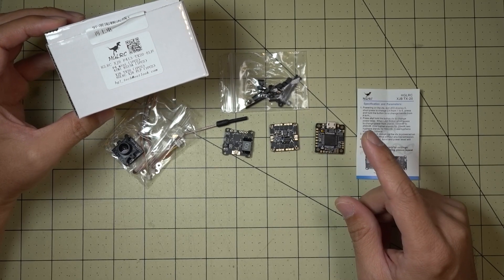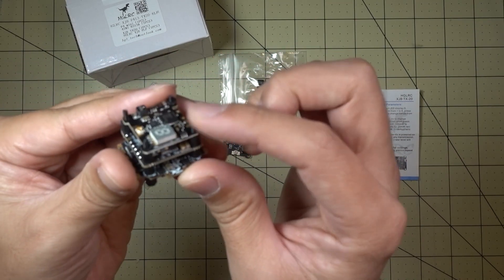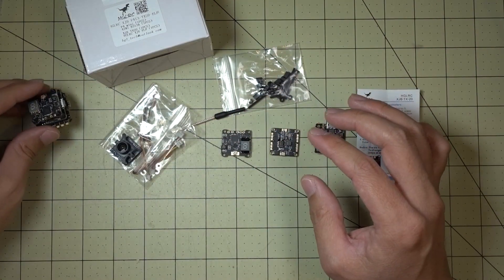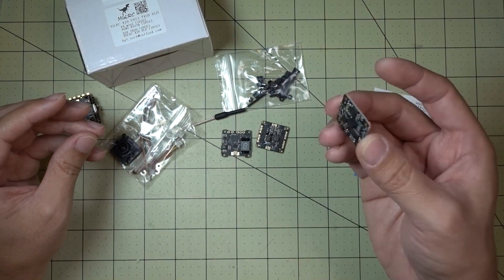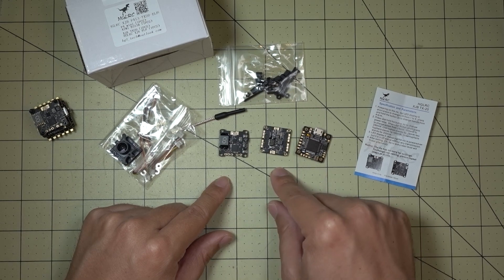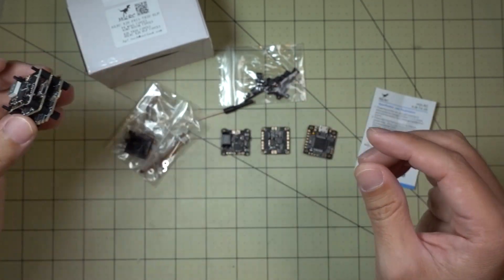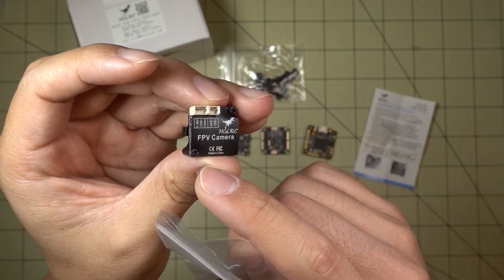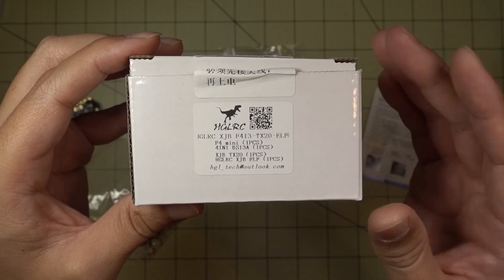HGLRC XJB F413 TX20 ELF Combo Stack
HGLRC offers micro 20x20 power stacks in a variety of configurations. This bundle includes a VTX and camera along with the 4-in-1 ESC and F4 flight controller, providing just about all the electronics needed.  Just add a receiver, frame, and motors!